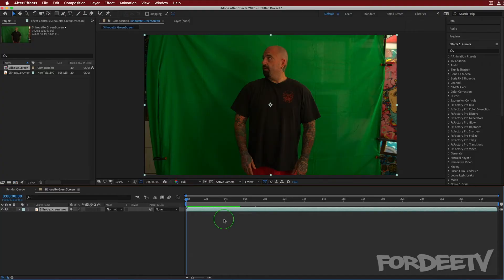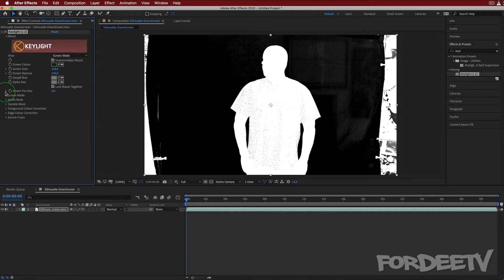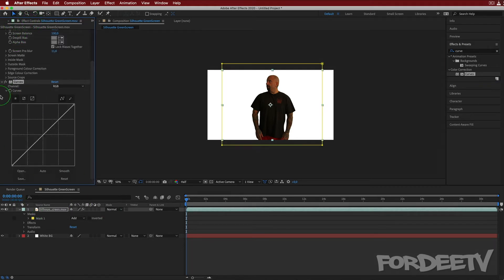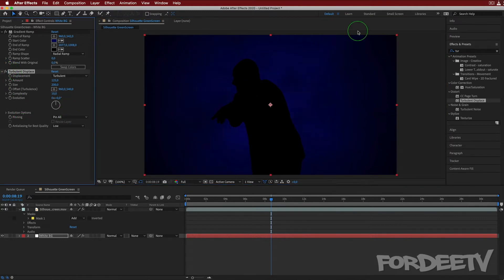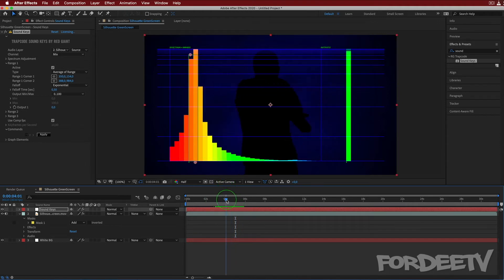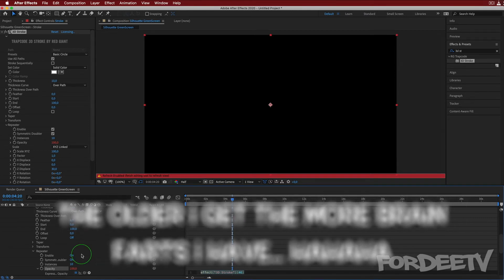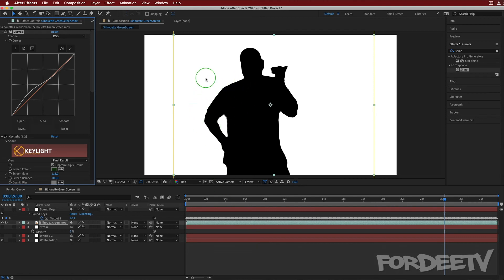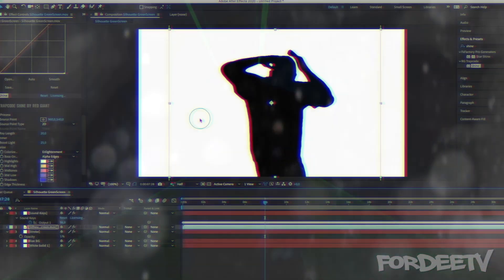How-to Create a Silhouette Effect in After Effects - FCPX Premiere and More! | FordeeTV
In this video I show you how to create a silhouette effect in After Effects, however you can do the same thing in FCPX or Premiere or Vegas Pro, etc... all you need is a Keyer and a Color Compression plugin. In my example I use Curves, but many other color correction plugins would work too. I also show you how to liven up the final result with some Trapcode plugins, you do not need them to create the silhouette, but to achieve the same final look I had you will.

Hope you enjoy this tutorial, if you did please share it!

Nothing but love, Fordee from FordeeTV and CantStopArt

Dan McKie - Good Call
Licensed from 33 Music
Published by 1980 Publishings

---LINKS---
Trapcode Suite by Red Giant

Elgato Collapsible Green Screen

Buget Green Screen Kit w/ Lights
Neewer Photography Backdrop Kit with Lights and Green Screen